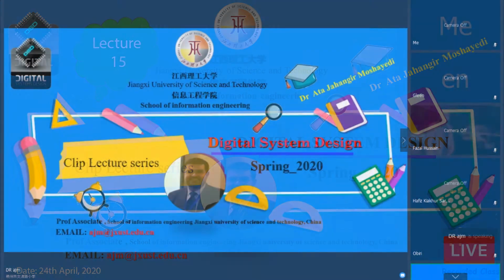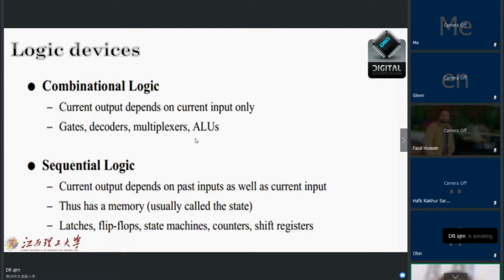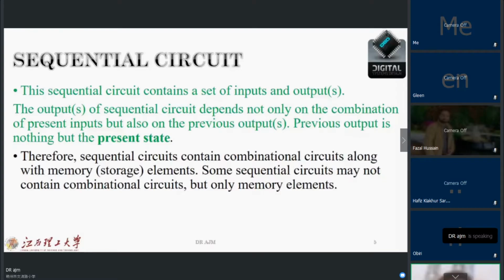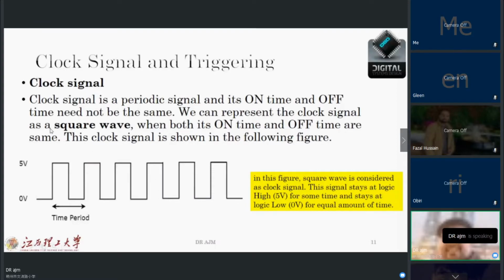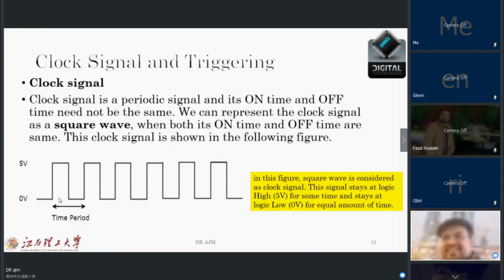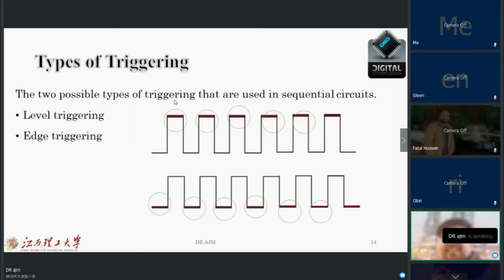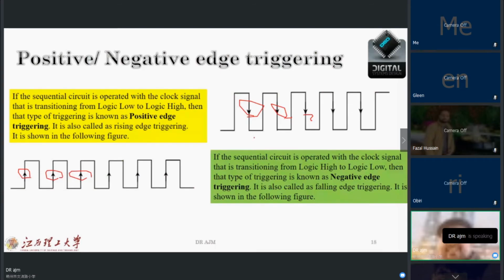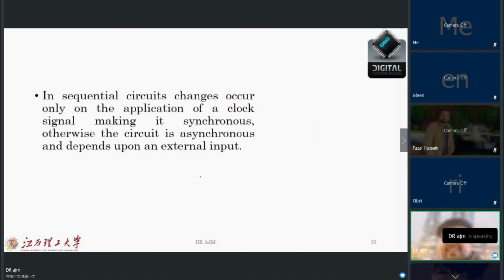DSD Lecture 15 | Sequential Circuits & Clock Signal | Dr. AJM | JXUST | Live Class Record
In this lecture, you will learn about Sequential Circuits & Clock Signal. The Live class is streamed over Tencent Meeting from the lecturer's home country to all the students over the world who are studying in Jiangxi University of Science & Technology.